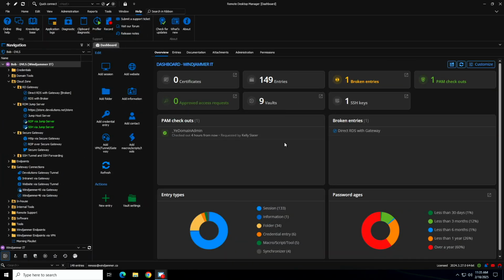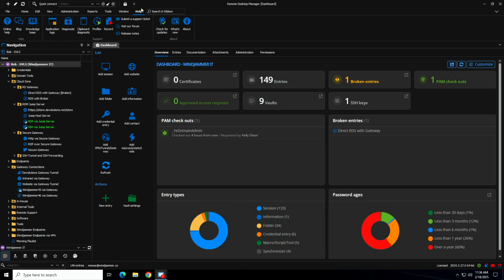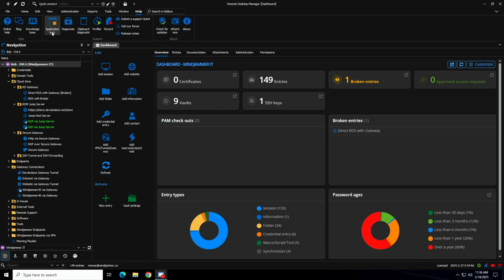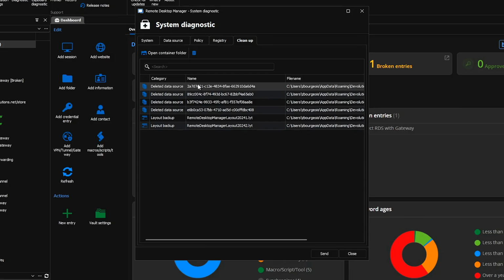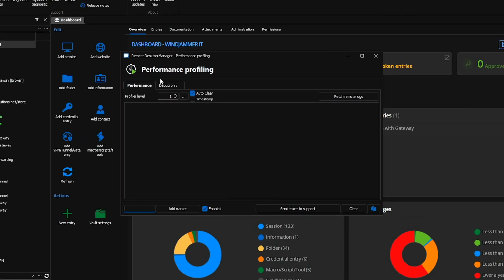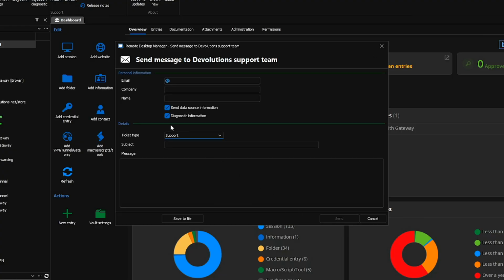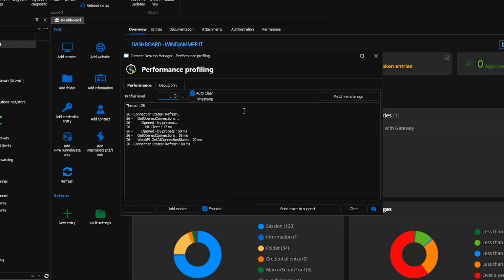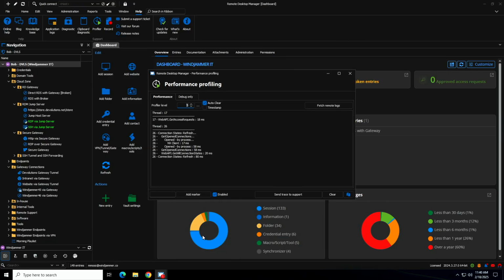Perform a diagnostic in Remote Desktop Manager